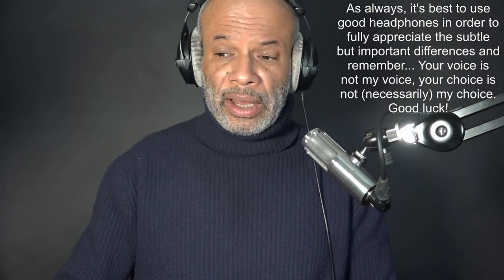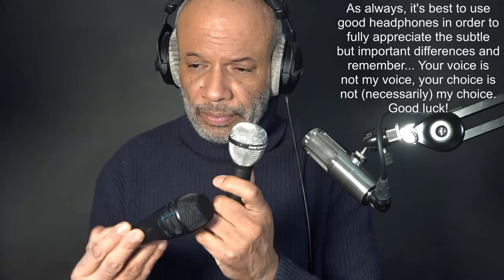Proximity Compensated Microphones Compared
Earthworks SV33, SR 314, & Shure KSM8 comparison request. Beyer M88  un-compensated reference.
00:00 Introduction
00:48 Proximity Effect Demonstration
05:43 Cause of Proximity Effect
08:35 Shure KSM8
10:19 Earthworks SR 314
11:46 Earthworks SV33
13:34 Going Back Through
16:08 Earthworks Prototype
17:27 Conclusion